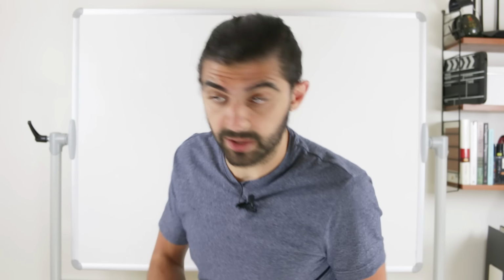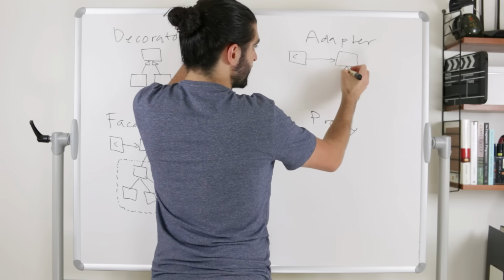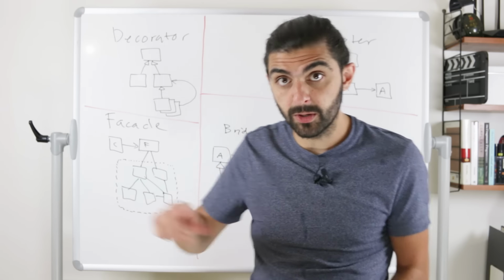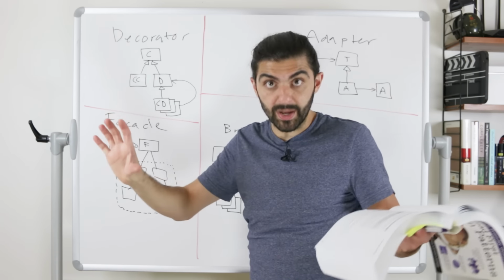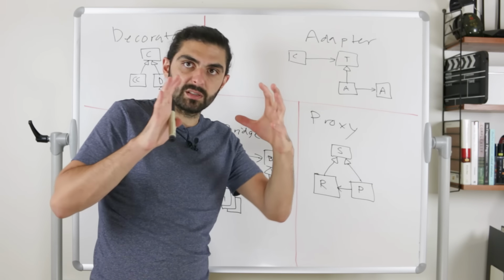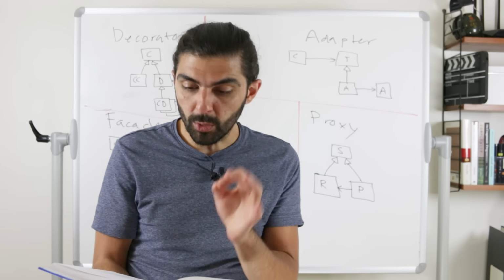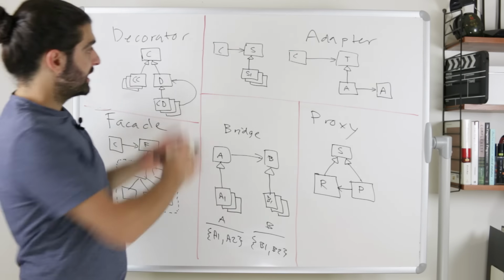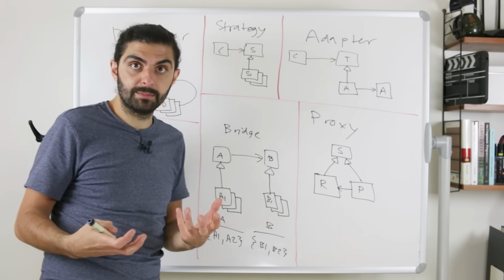Structural Patterns (comparison) – Design Patterns (ep 12)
Video series on Design Patterns for Object Oriented Languages. This time we compare a few structural patterns.

CORRECTION: At 2:10 I draw a has-a arrow from the concrete decorators to the abstract decorator. This is a mistake. The arrow should be drawn from the abstract decorator to the component. Otherwise the pattern doesn't work. Sorry about that, and thanks Naman Saxena for pointing it out! Later in the video I put letters in the boxes. Expressed in letters the arrow should go from D to C. Mea culpa.

More specifically:

Adapter Pattern
vs
Proxy Pattern
vs
Facade Pattern
vs
Decorator Pattern
vs
Bridge Pattern

...and then we throw in Strategy Pattern in the end :)